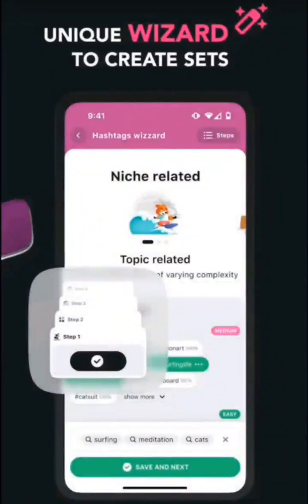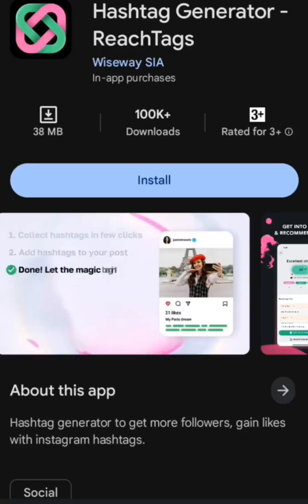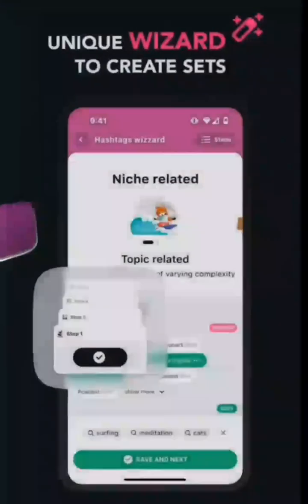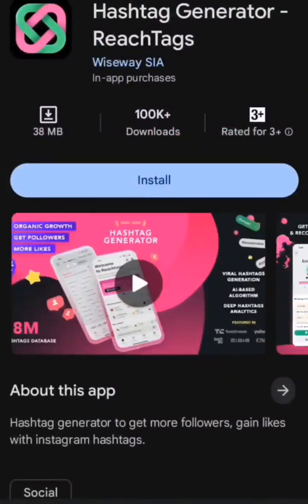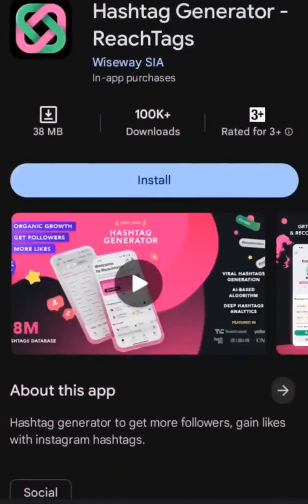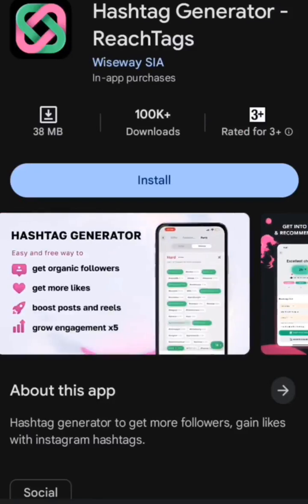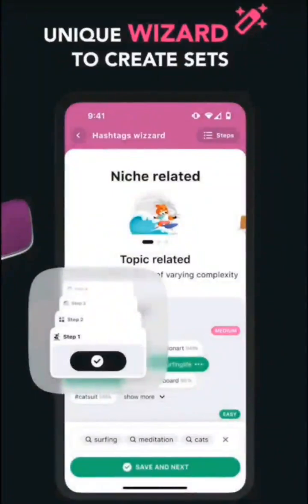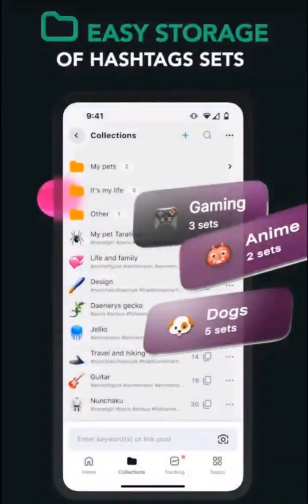🔍🔥 The secret behind the crazy spread! | The Hashtag Generator 📈📱Discover the magic hashtag... 🌍💣✨